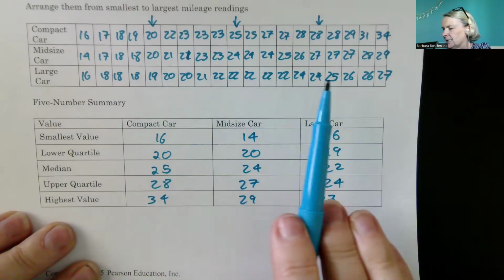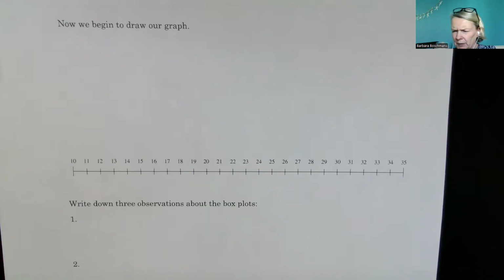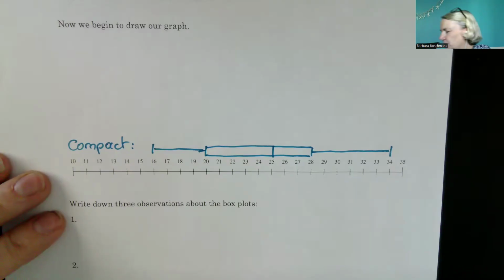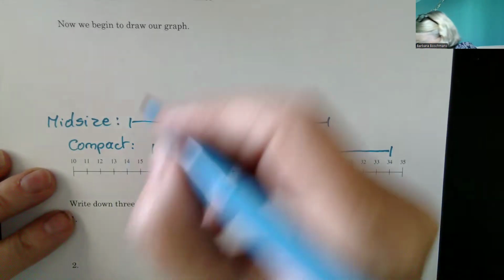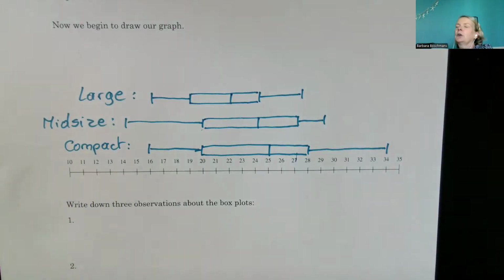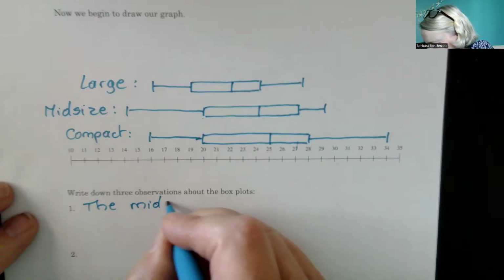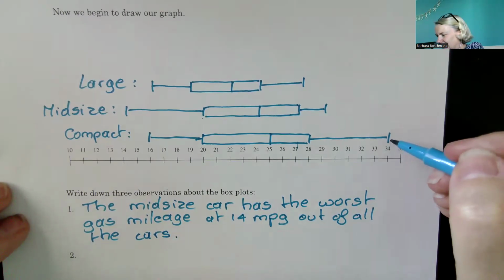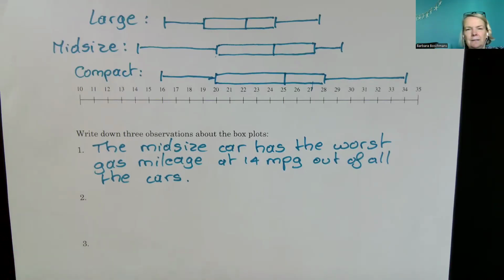13.6 Box and Whisker Plot